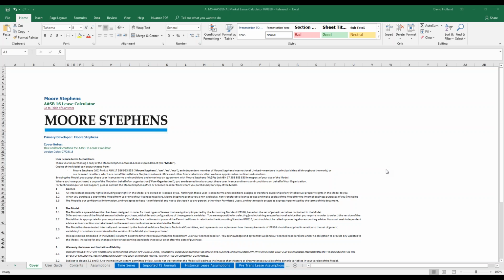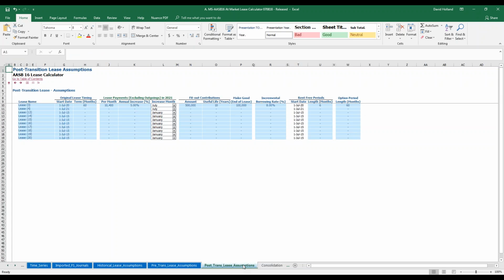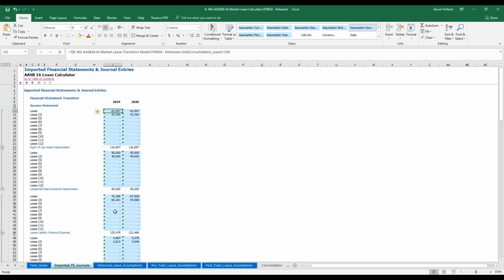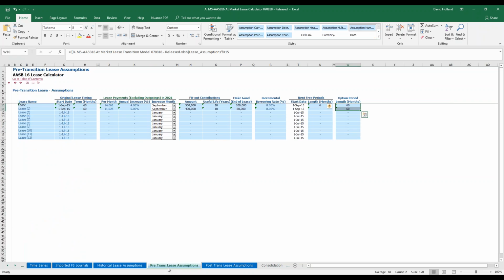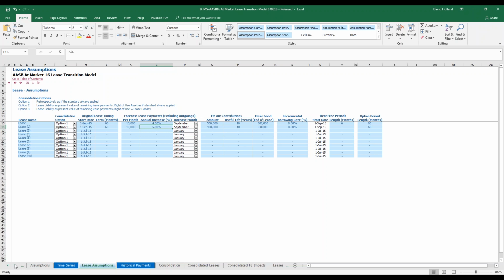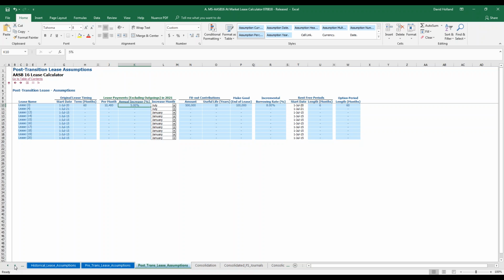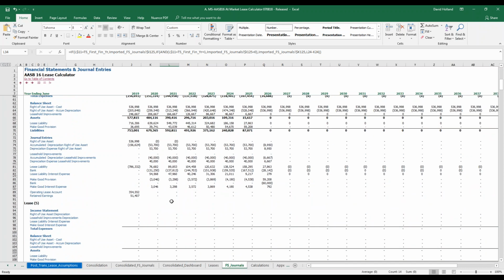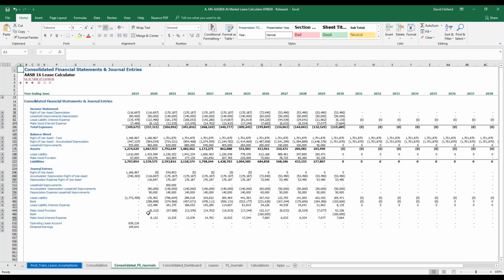At Market Lease Calculator